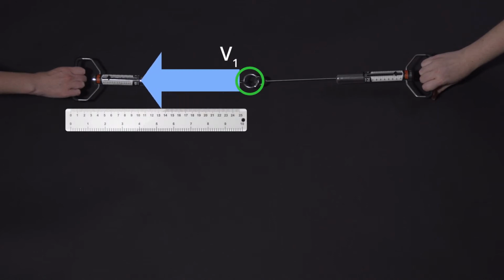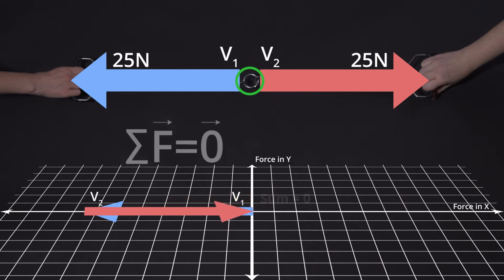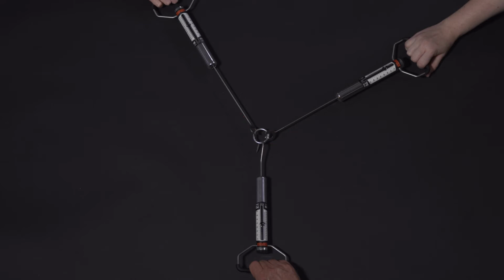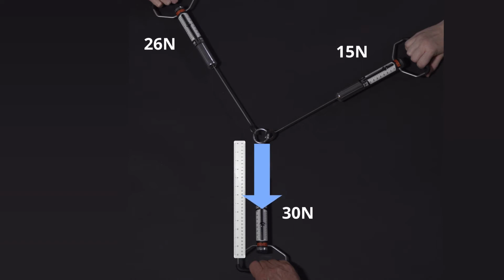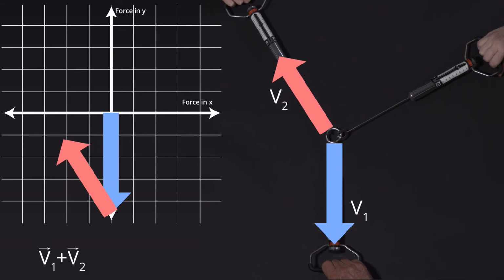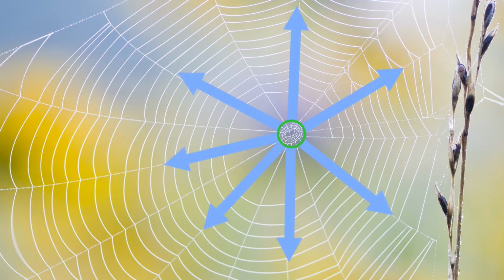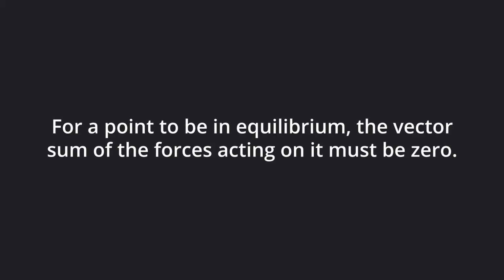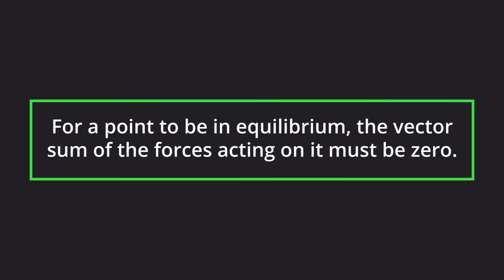1. Equilibrium of a Point - Civil Engineering Videos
1.  Equilibrium of a Point - Civil Engineering Videos

What condition must a point in a structure satisfy to remain in equilibrium?